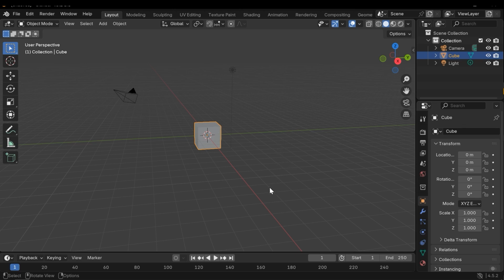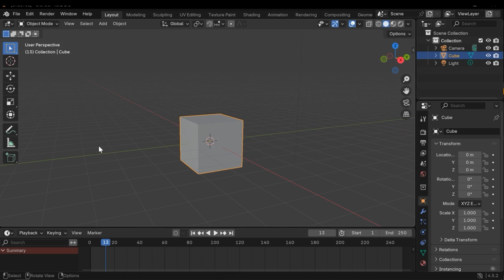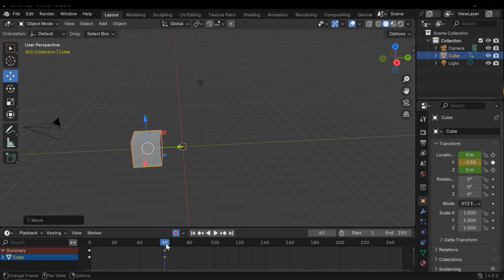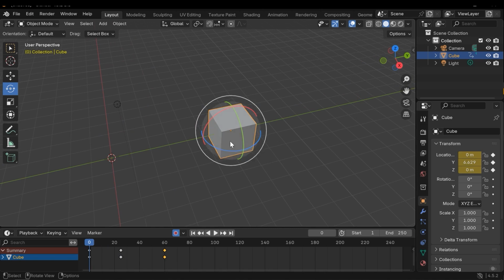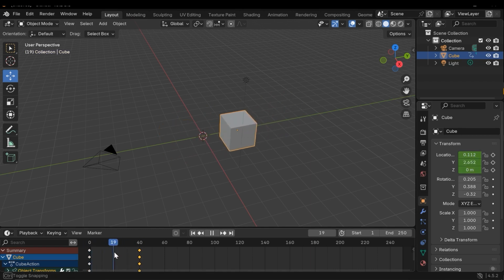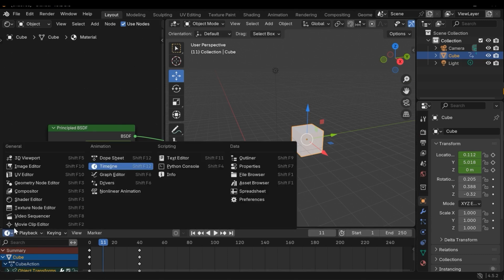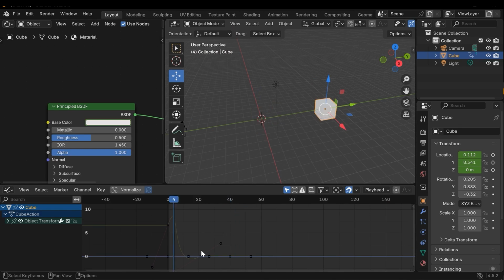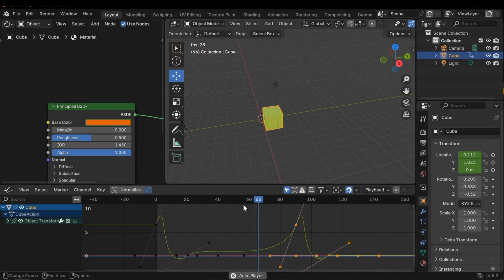Animation From Scratch - Blender 4.5 Full Course Part 12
In the part 12 of the Blender full course, I’ll start animation from scratch in Blender, starting from basic motions, key frame concepts, auto key frames, graph editor and so on. This course will be uploaded in multiple parts every week.